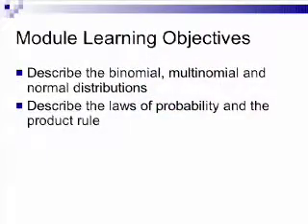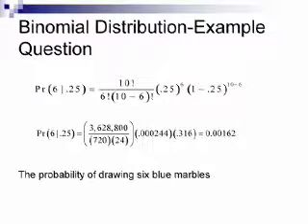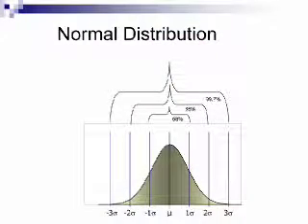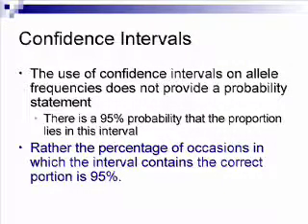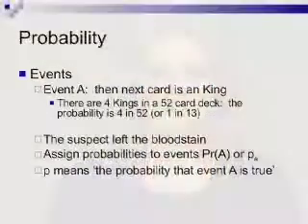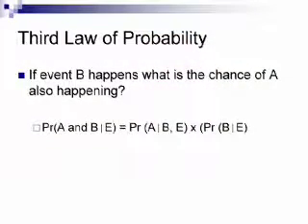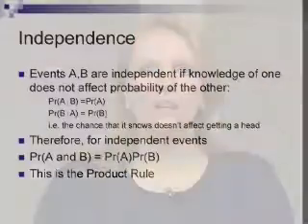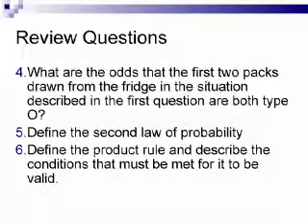Population Genetics & Statistics 2007 pt.2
Part of the free DNA Initiative online training on "Population Genetics and Statistics" at the NFSTC